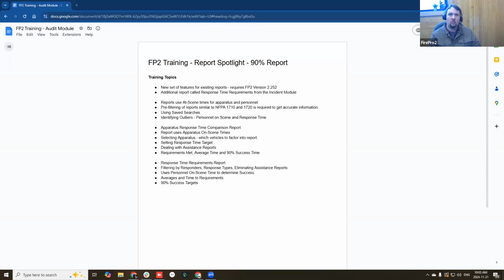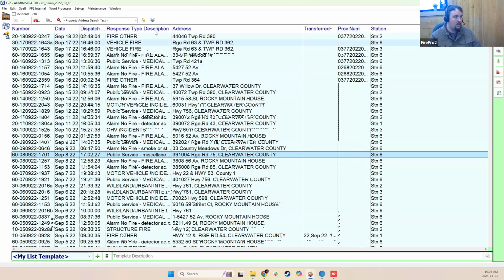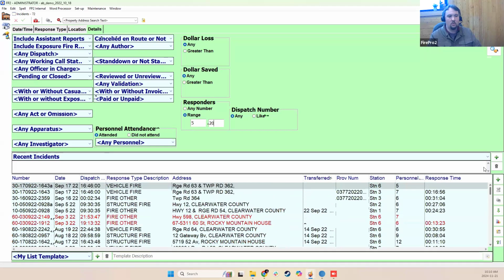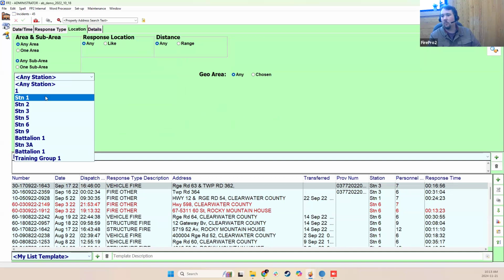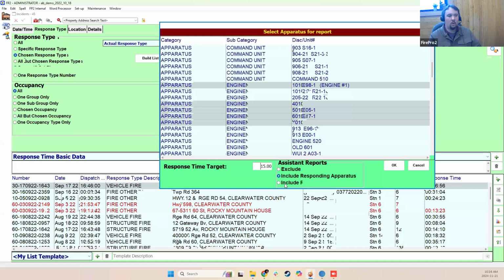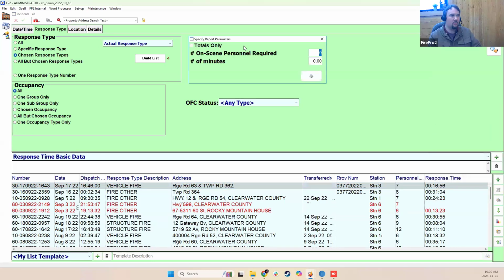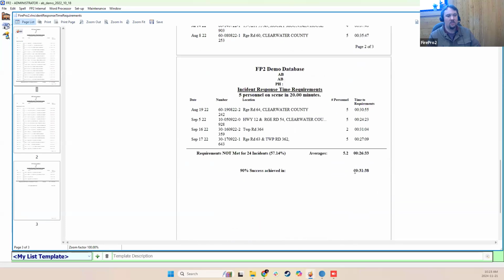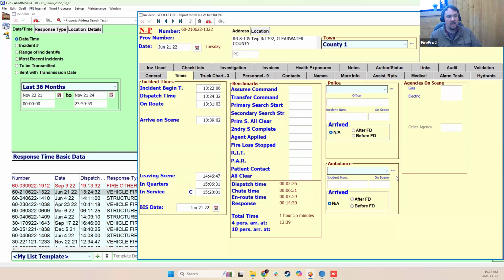New Report Spotlight 90% Reports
90% success response benchmark reports are an important tool for determining a departments response speed.  Learn about how to generate those reports from FP2.